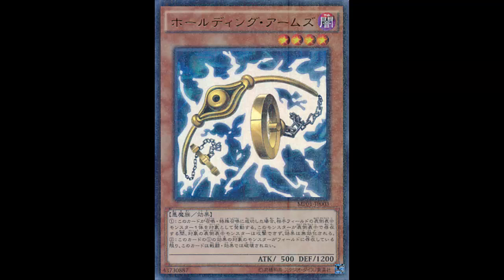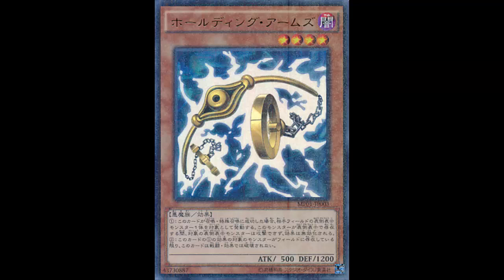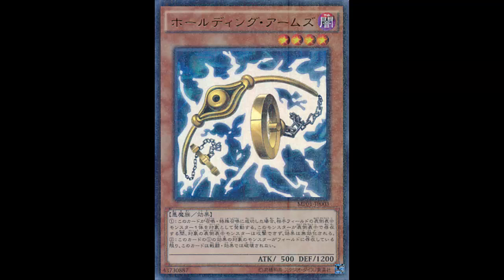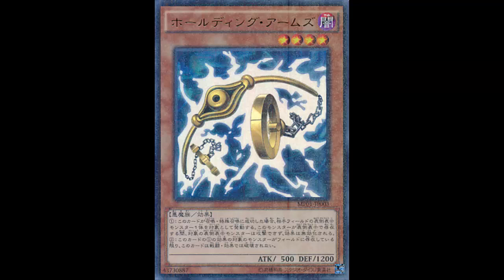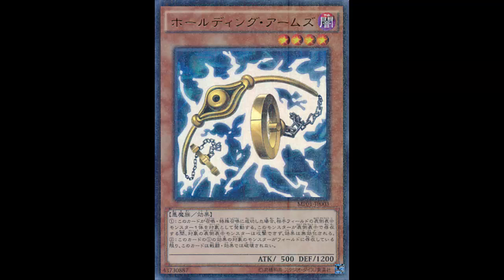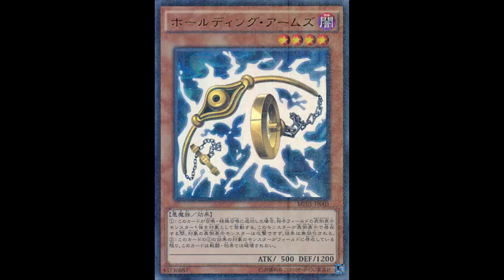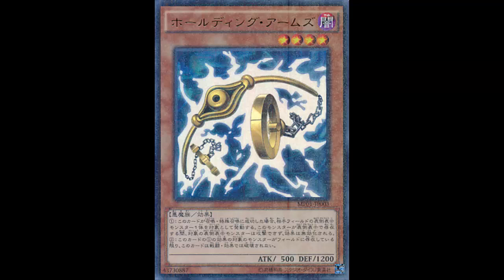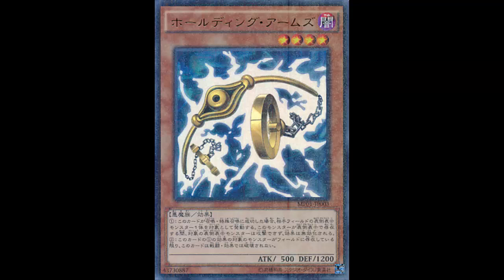Holding Arms: Fiendish Chain monster that can't be destroyed by battle or by card effects, Not Bad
Dark / Level 4 / Fiend / Effect / 500 ATK 1200 DEF

If this card is Summoned: Target 1 face-up monster your opponent controls; while this card is face-up on the field, that face-up monster cannot attack, also that face-up monster's effects are negated. While the targeted monster is face-up on the field, this card cannot be destroyed by battle or card effects.